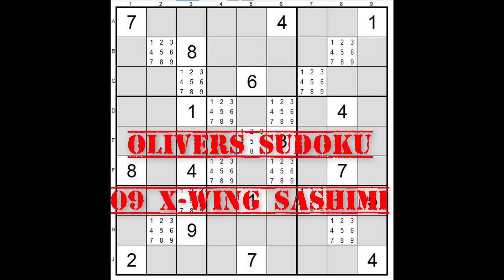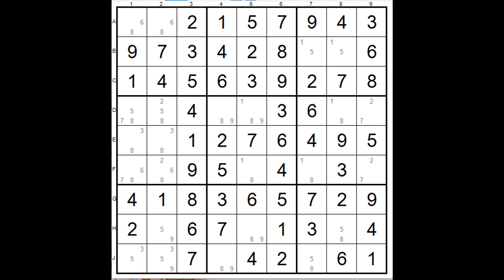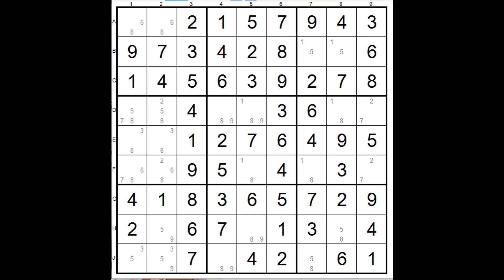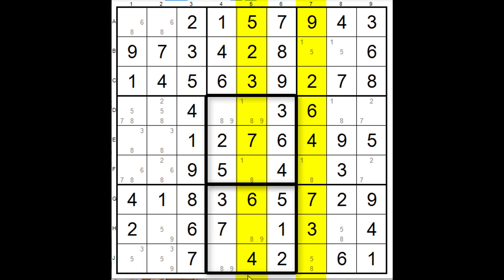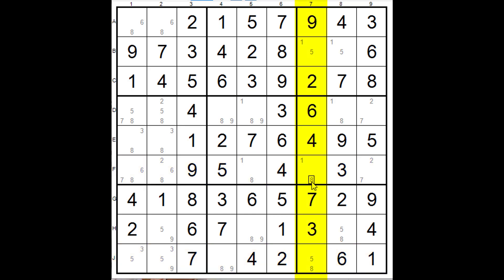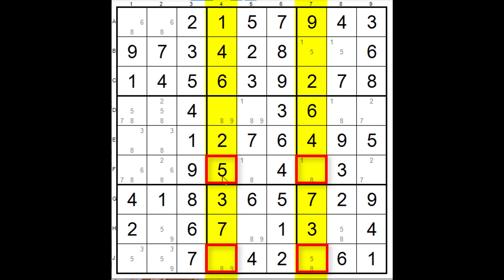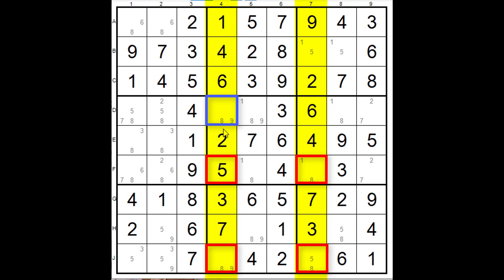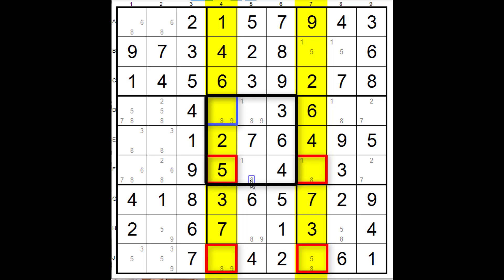09 X-Wing Sashimi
Welcome to this Sudoku Video Turorial 09 X-Wing Sashimi.  It is part of a series of Sudoku Tutorials that I am basing closely on the Sudoku Analyses Techniques which can be found on the LittleGogs website Analyses Section

I hope you enjoy this Educational Sudoku Tutorial and that it helps you solve Sudoku Puzzles.

What are Sudoku Sashimi X-Wings?
The Sashimi is very similar to the Finned X-Wings described in Video 08 of this series.
The main difference is that in one of the corners there is not subject possible - in fact there is a restriction on the possible being in one of the four corners of the X-Wing.

However this does not restrict us from finding some cells to delete a possible - we are just limited to the house where the fin(s) are located.  In this tutorial video there is one fin.

As with the finned X-Wing, the Sashimi X-Wing is solved by considering the 'fin' as being false i.e. there is a genuine X-Wing and look at all Possibles that can be eliminated - especially those in the house with the fin.  Then consider the fin to be true and any cell in that house that was false under both scenarios can be eliminated.